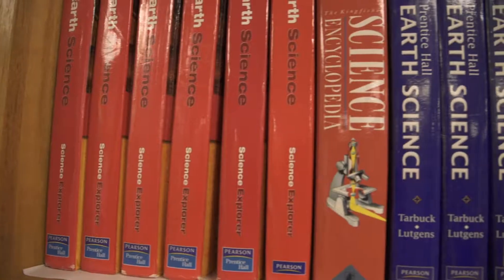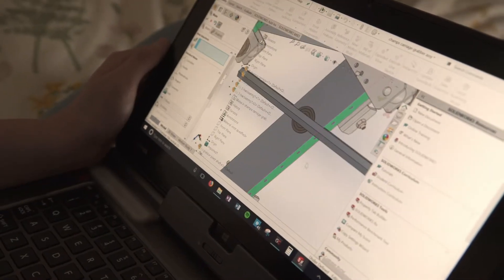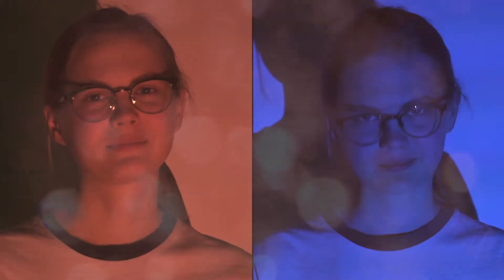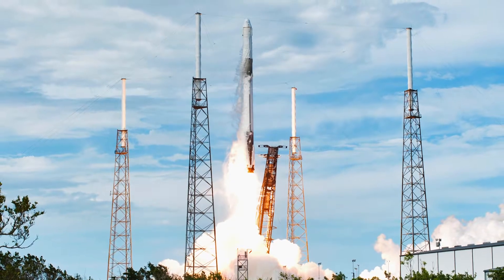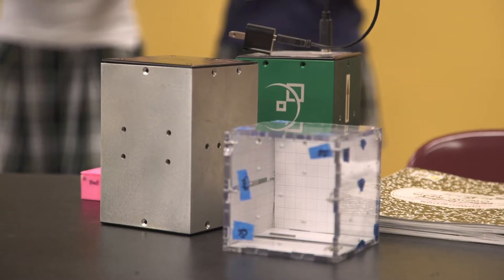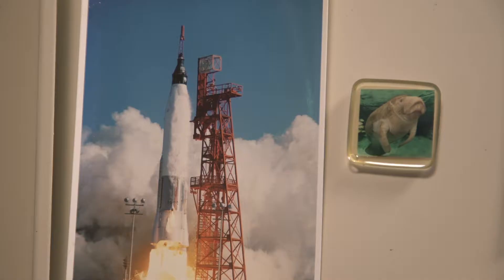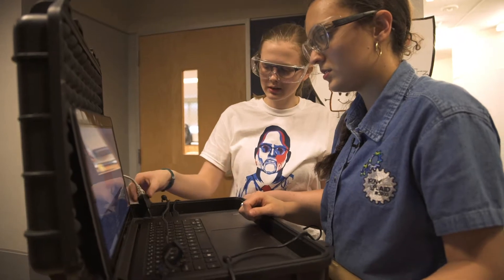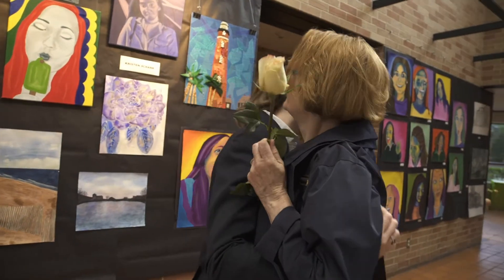Sarah – Space Station Explorer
Dedication fuels Sarah in robotics, debate team and turning rocket launch setbacks into success in pursuit of her space research dreams.